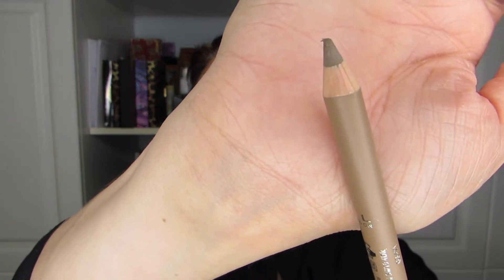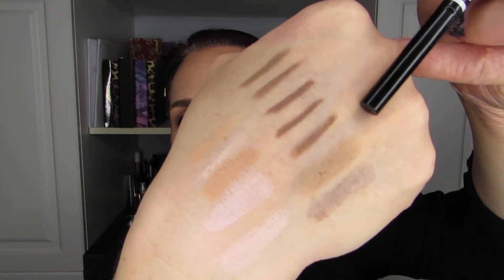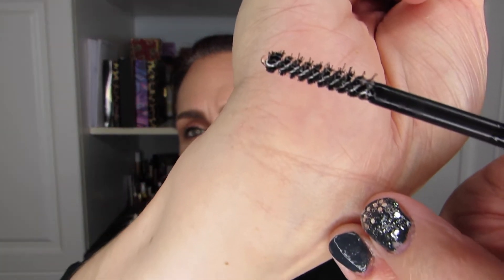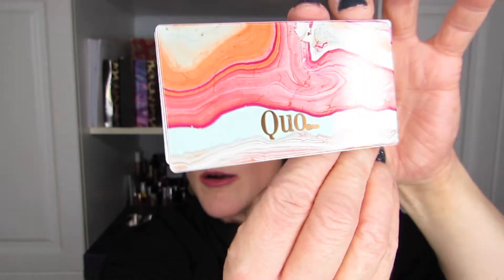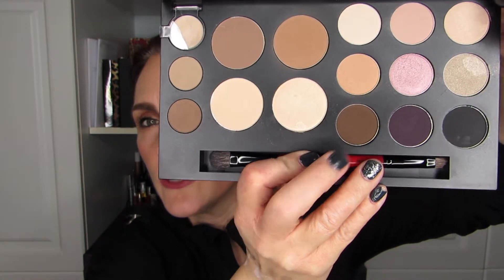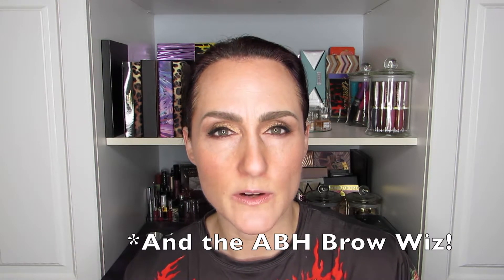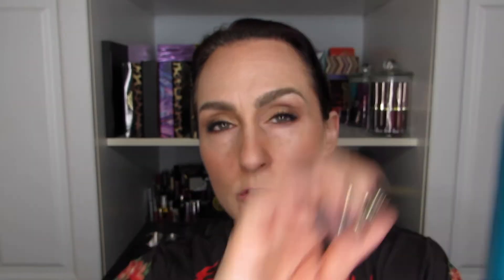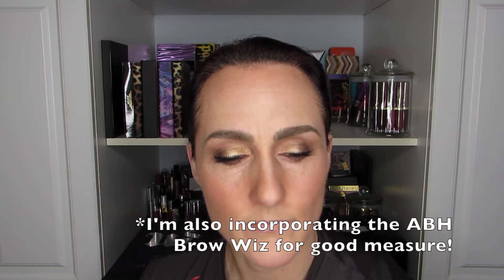Battle of the Brands #2 Intro — Brow Products (ABH, Benefit, NYX, Morphe & more)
I’m introducing a new product to the Battle of the Brands series. This time, it’s brow products (pencils, gels, pomades and waxes).

In this second edition. In this one, I’m signing up to critically evaluate a number of brands offering brow products, including Anastasia Beverly Hills, Rita Hazen, Rimmel, Benefit, Kat Von D, Morphe, Sephora and Joe Fresh. You might want to keep an eye out for more of these brand battles, including eye primers, setting sprays and more!

Hélène

Morphe Now at Sephora, the 35M and More (unboxing of Morphe brow products starts at 18:04)

Makeup and Skin Care I’m Wearing (for most of the video):

Skin Care: Drunk Elephant C-Firma & B-Hydra, D-Bronzi, Olay Luminous Cream, Perricone MD Firming Eye Cream

Makeup:
Face: Dr. Brandt No More Baggage, Boiing Industrial Concealer #2, Revlon BB Cream in 010, Boiing Industrial #2 Concrealer, Urban Decay Shapeshifter (Bronzer and Highlight powders), Tarte Insight Blush, Joe Fresh Loose Setting Powder

Eyes:
Urban Decay Primer Potion Eye Primer & Benefit High Brow
Smashbox Matte Exposure in the shade Buff all over lid to set primer
Naked 2 & Naked Ultimate Palettes: Foxy on inner lid, Nudie and Faith in crease and outer lid, Chopper on lid, in crease, Foxy and Booty Call on the brow bone
Liner: Urban Decay Perversion on upper & lower waterline and Smog on upper and lower lash line
Mascara: Urban Decay Perversion
Brows: Quo Brow Palette, Anastasia Beverly Hills Clear Brow Gel
Setting Spray: Urban Decay All Nighter

Lips: Urban Decay VICE lipstick in Ransom

Winnipeg, Manitoba
Canada
R2H 0S0